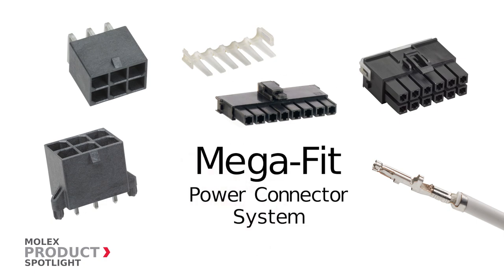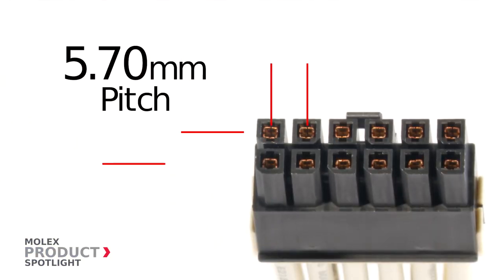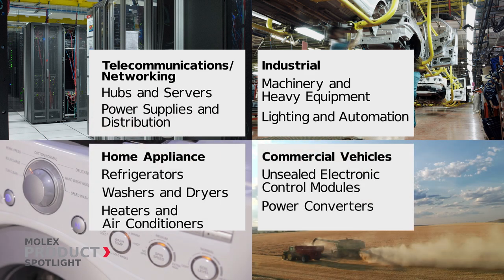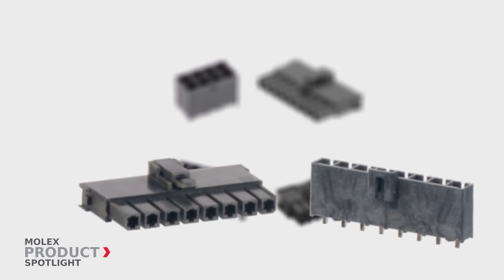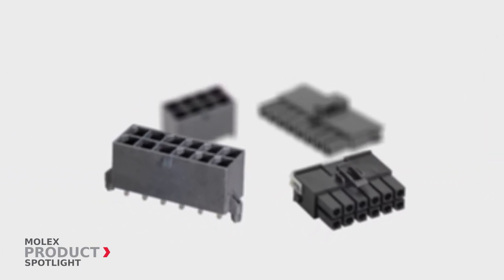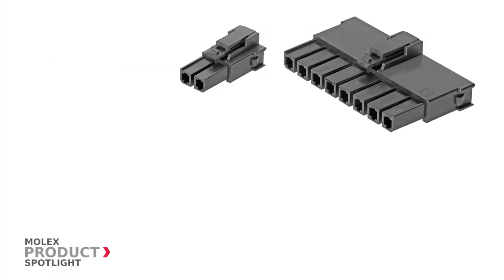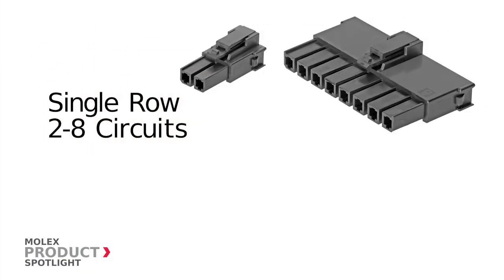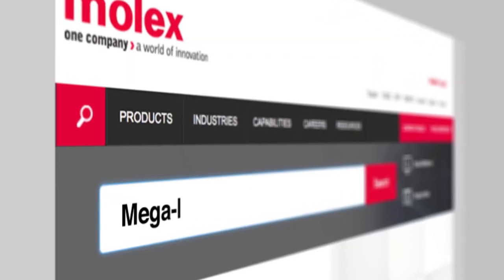Molex - Product Spotlight - Mega-Fit Power Connectors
Power-application customers are faced with choosing between headers with exposed terminals that leave connectors susceptible to damage and large, fully isolated headers that take up too much space. Compact Mega-Fit Dual-Row W-to-W and Single-Row Connectors provide design engineers with fully protected header terminals in a small package.